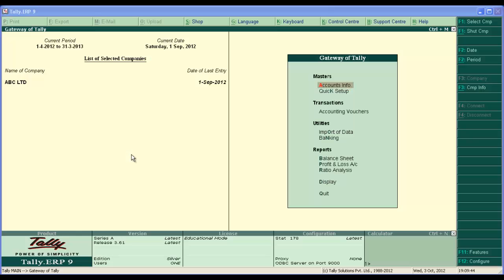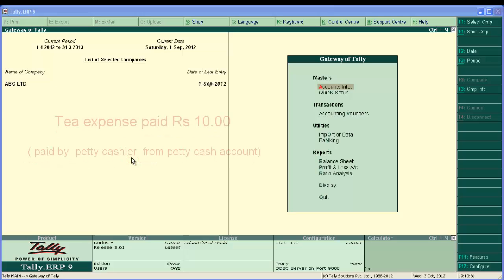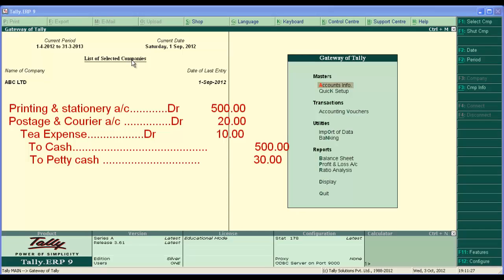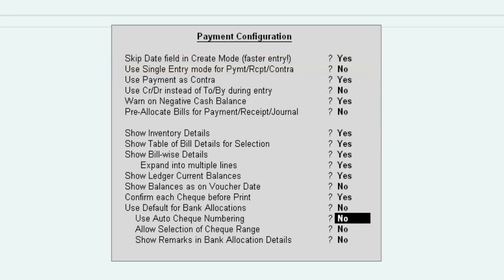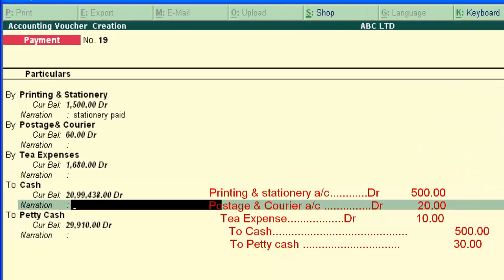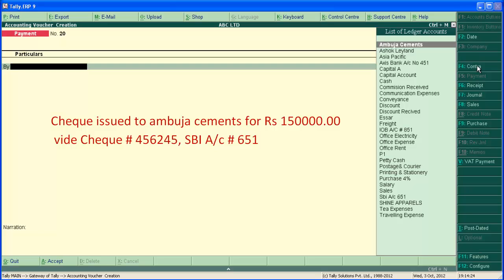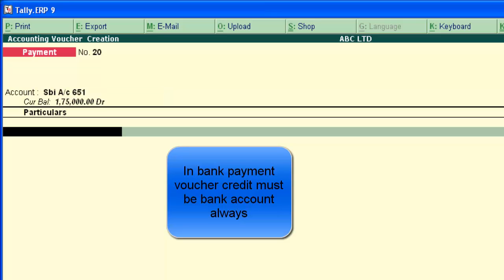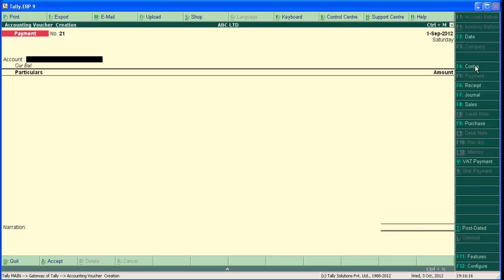How to enter payment voucher in tally erp 9?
how to enter payment voucher in tally  is expaline in detail here, we used tally erp9 to explain things. payment voucher in single entry mode and double entry mode are explained with example.